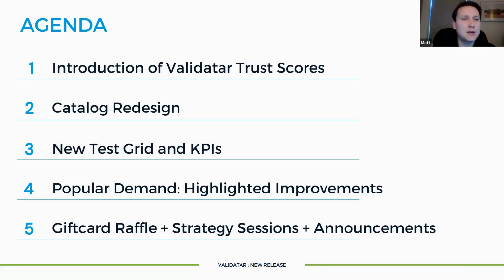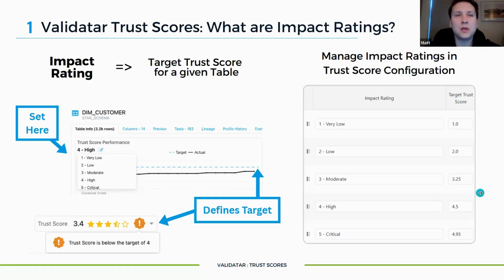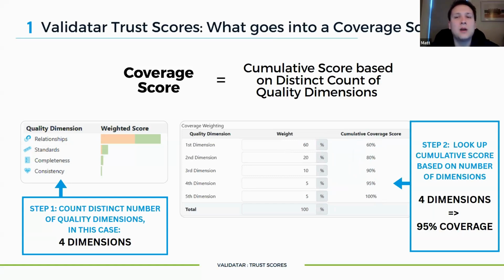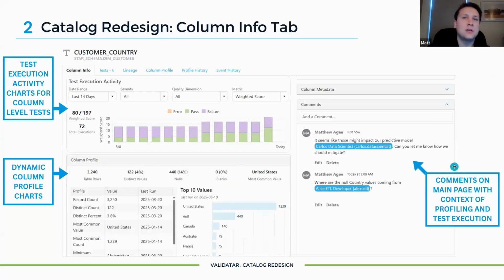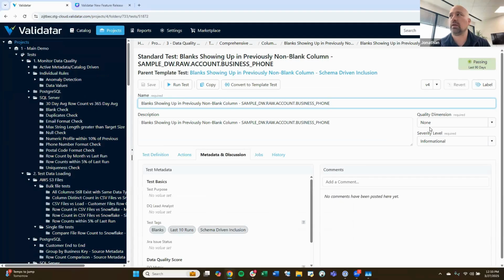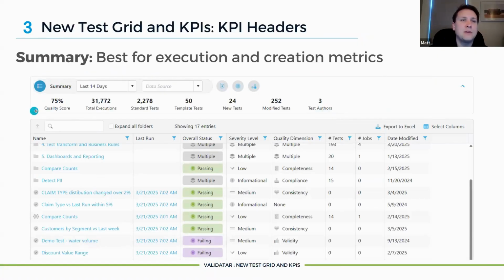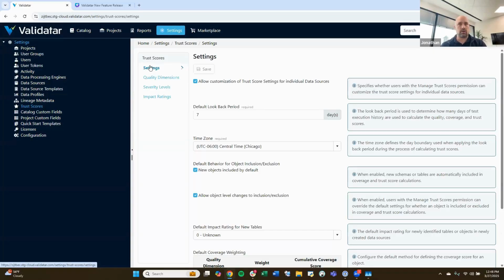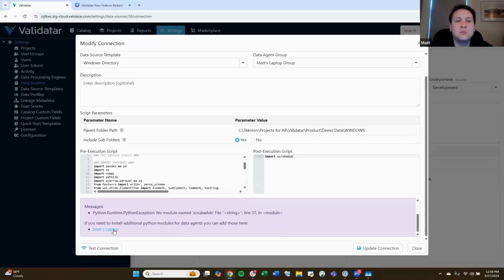Validatar 2025 1 Release Party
We are excited to share highlights from our recent Validatar 2025.1 release party webinar, where we announced one of our most exciting and asked for features ever: trust and quality scores for your data!

This release is all about making trust visible and actionably simple. We’ve centered the Validatar data catalog on trust and quality scores while simplifying test visibility, so issues move from “noticed” to “resolved” faster.

A whole host of smaller features and improvements round out the release.

Key features
Trust Scores: A clear, trended indicator of trust for tables, files, and reports across your catalog
Streamlined Data Catalog: A cleaner, context‑rich view that highlights what meets thresholds and what needs attention
Streamlined Test Grid + KPIs: Simple, clickable status and filters to accelerate triage and resolution
Other improvements: a large set of user-requested improvements and new features to streamline the user experience